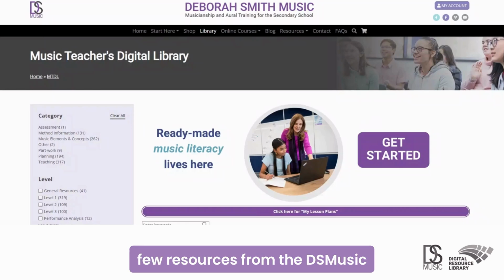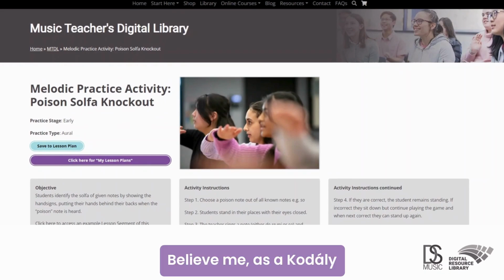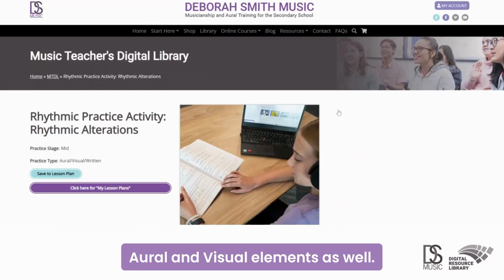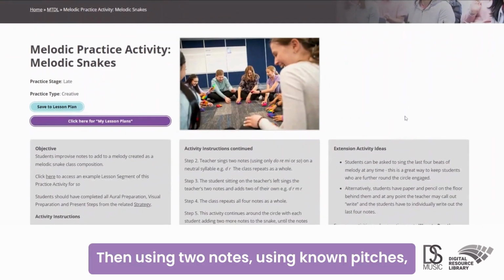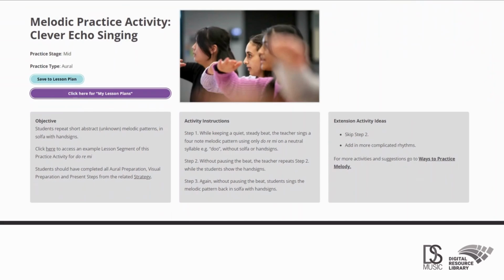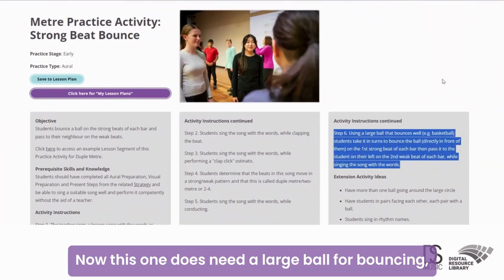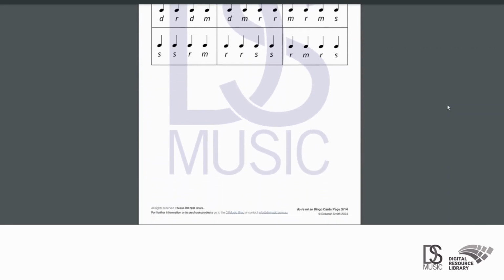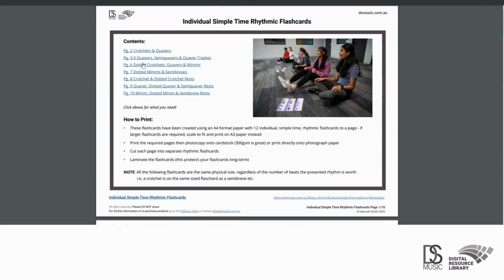Kodály-Inspired Music Practice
Keen to crack the code of Kodály-inspired music practice?

00:00 = Aural (Melody) & Visual (Metre) Practice Examples
01:56 = Written (Rhythm) & Creative (Melody) Practice Examples
03:35 = Rhythm, Melody & Metre Practice Examples
05:50 = Bingo as a Practice Tool
06:41 = Flashcards as a Practice Tool

This is available alongside much, much more in the DSMusic dynamic resource collection - the Music Teachers' Digital Library.